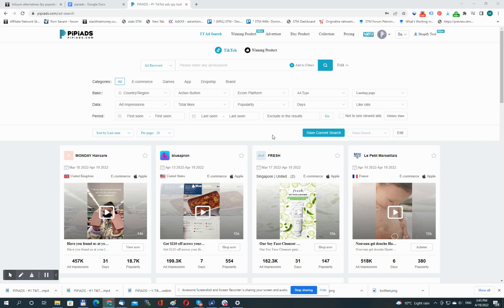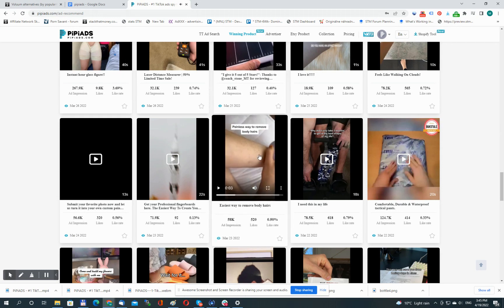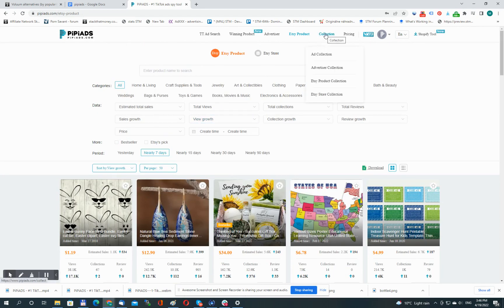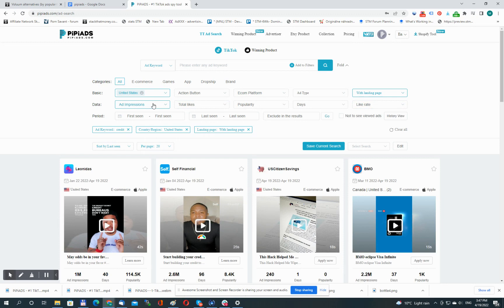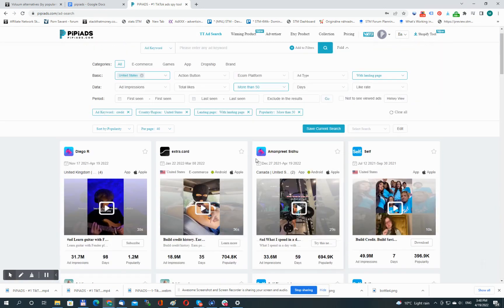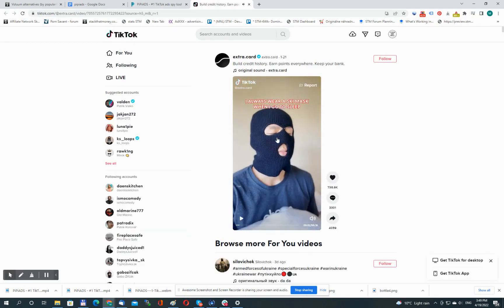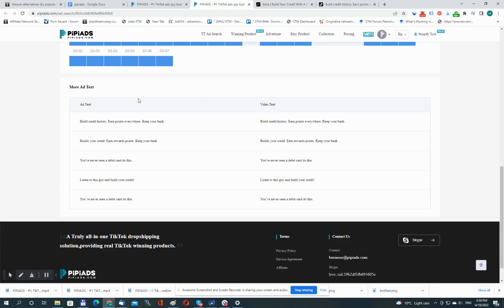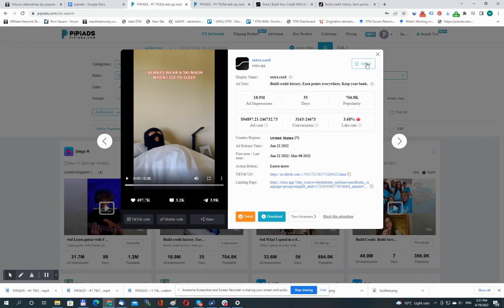PiPiADS TikTok Ads Spy Tool Review - by STMForum.com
A review and walkthrough of PiPiAds, a Tiktok ads spy tool